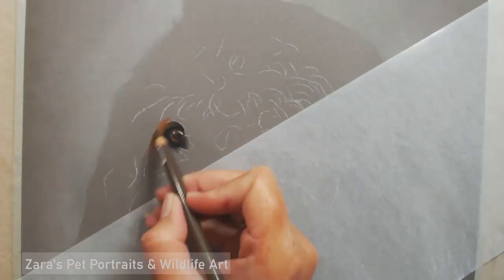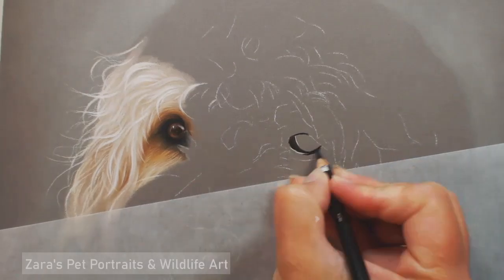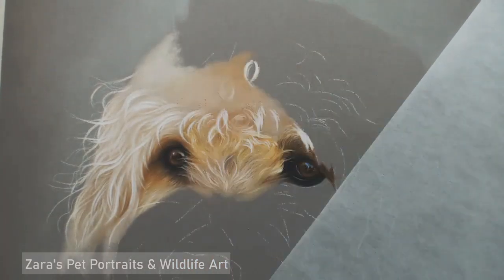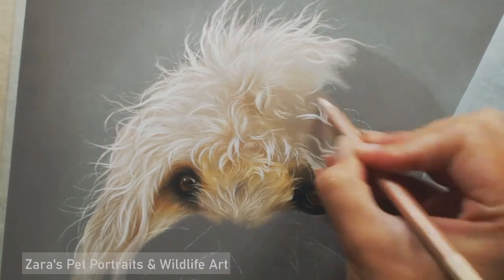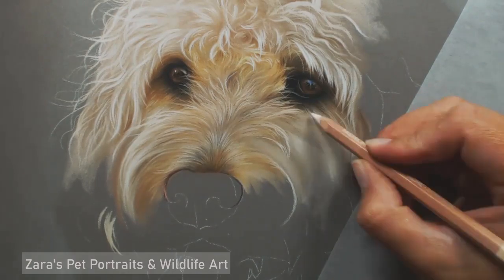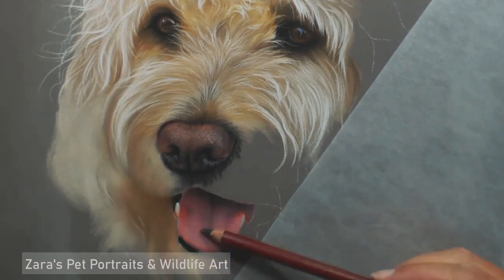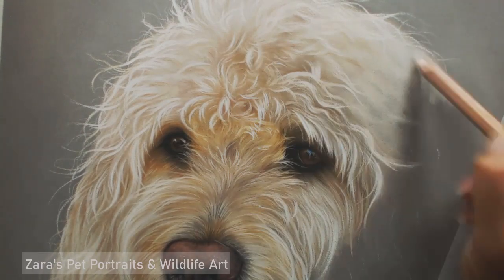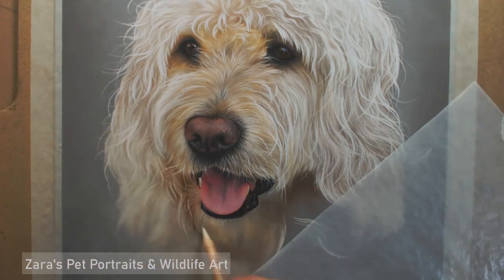How To Draw Curly Fur in Pastels | Voice Over | Labradoodle Pet Portrait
'Charlie'
A3 (11.7" x 16.5") Pastel Portrait
A recent request was for a video showing how I draw curly fur. I have also been asked how I approach lighter coloured fur types so I thought Charlie's portrait would be a good one for this video.
Materials:
* Faber Castell Pitt Pencils, Carbothello Pastel Pencils, Derwent Pastel Pencils and Caran D'ache Pastel Pencils.
I get asked frequently what colours do I use.. There is no easy answer to that so I have made a blog post talking in depth about this :).
* Sofft tools for blending.
* Pastelmat paper.